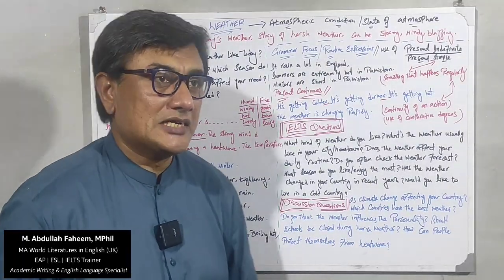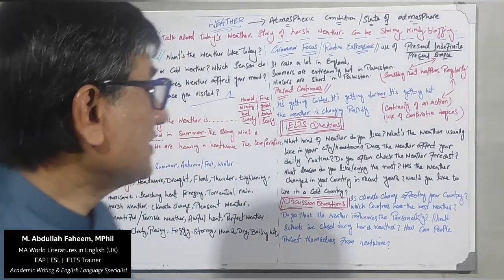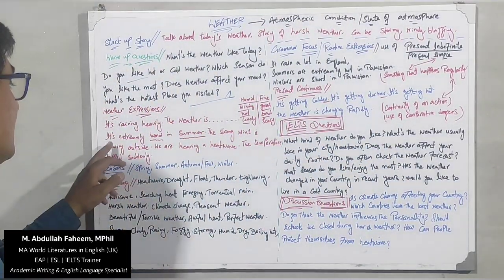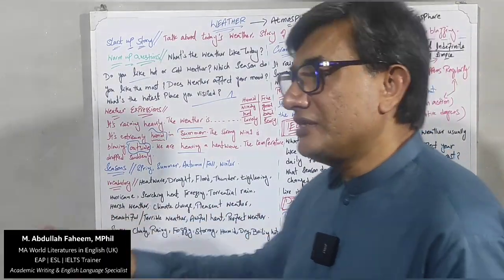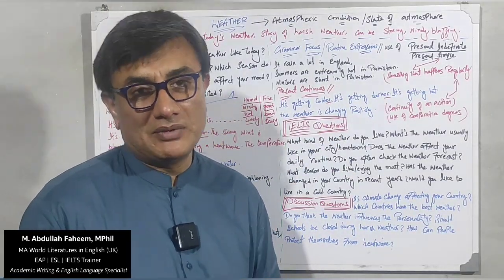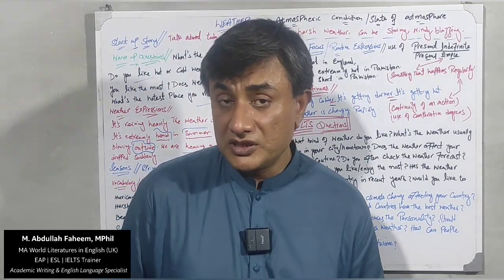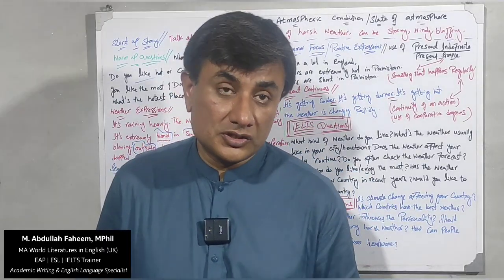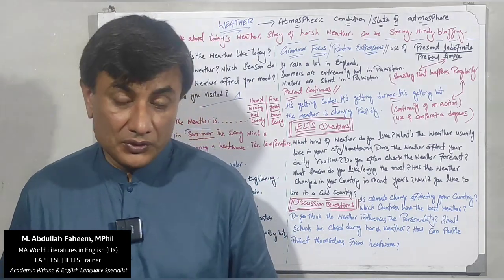Weather and Seasons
This lesson is about weather for IELTS and Conversational English students